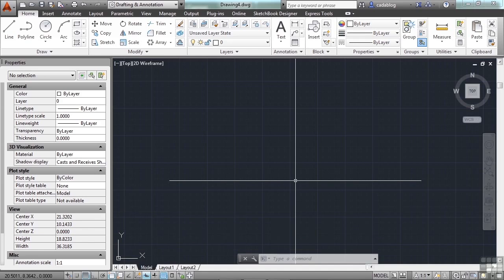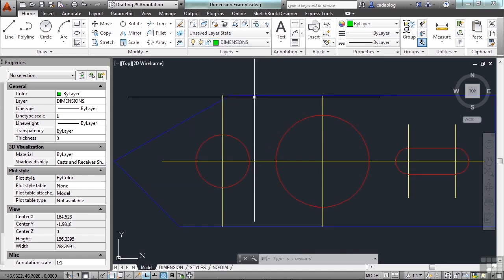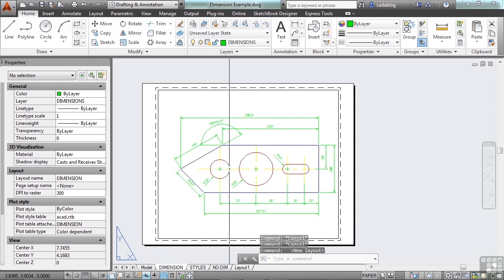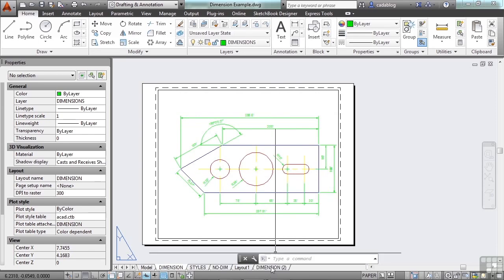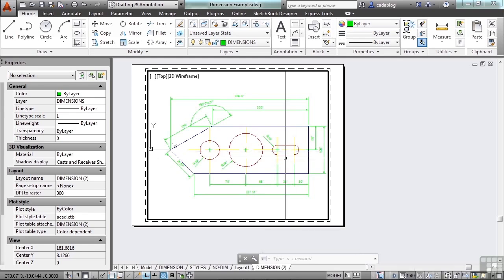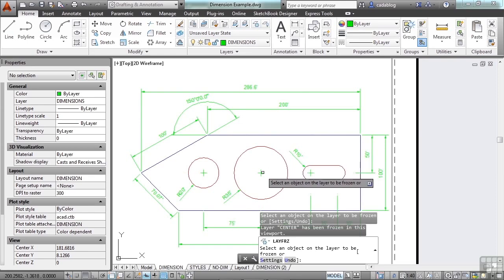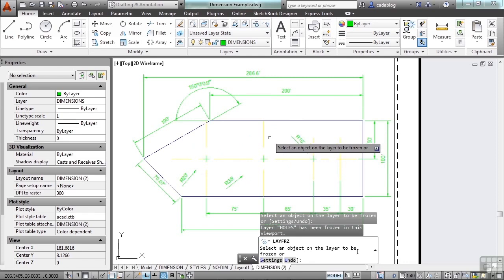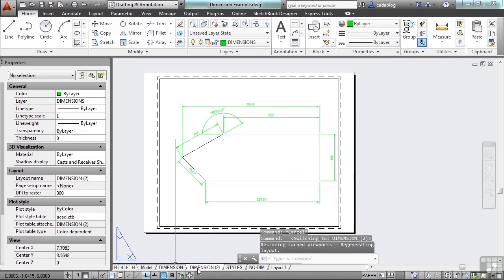AutoCAD Training 1202 What Belongs Where